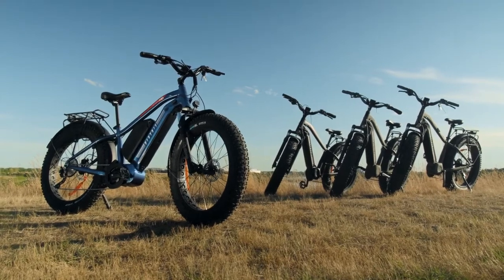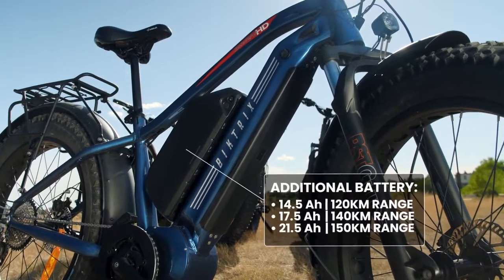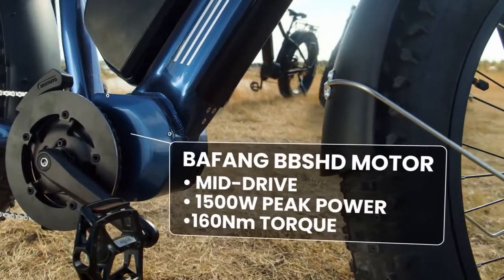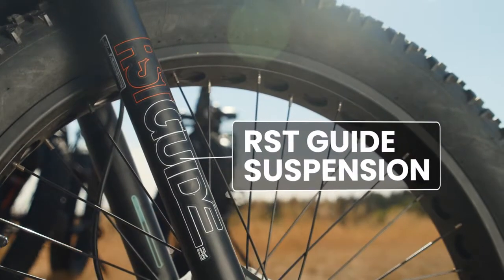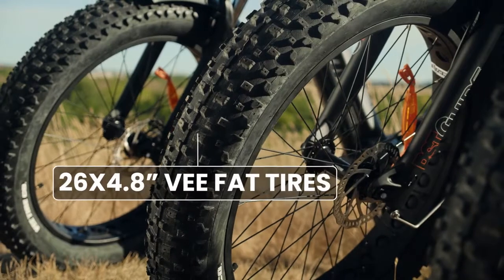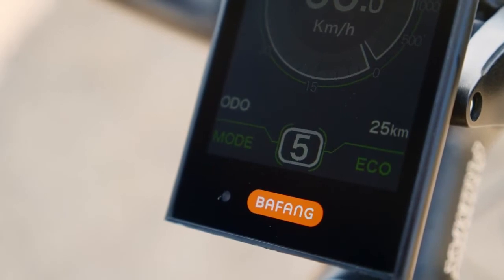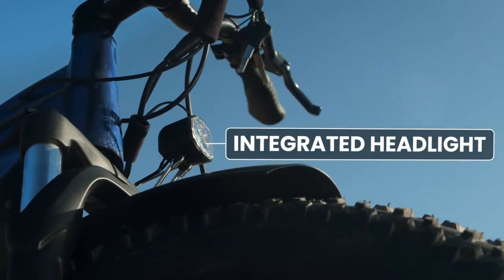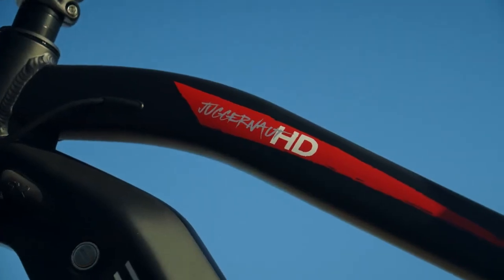Biktrix Juggernaut HD Duo WalkthroughBiktrix Juggernaut HD Duo: Ultimate Range E-Bike| Indiegogo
Biktrix Juggernaut HD Duo Walkthrough

Biktrix Juggernaut HD Duo: Ultimate Range E-Bike| Indiegogo

Biktrix Juggernaut HD Duo: Ultimate Range E-Bike
Extreme performance eBike with 1500W mid-drive motor & 2002Wh battery. Up to 35 mph & 200-mile range

In this video, we'll give you a tour of The Juggernaut HD Duo.  Learn about all of the specs, features & upgrade options of this incredible eBike.

Biktrix Enterprises Inc.